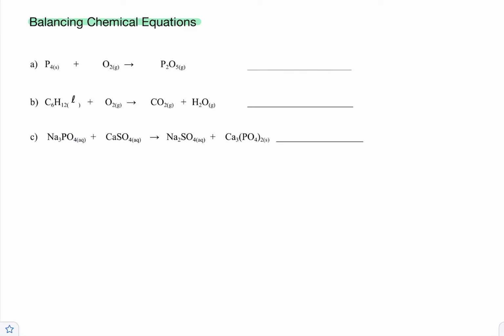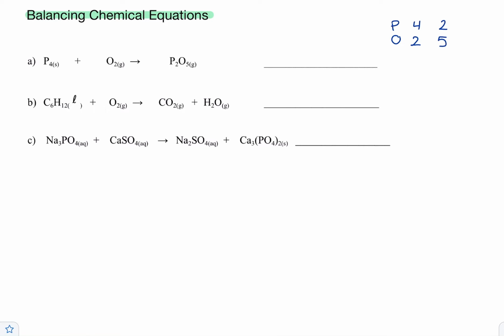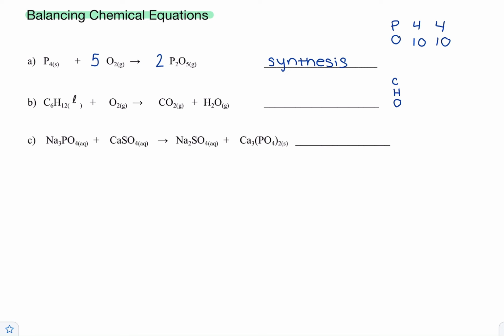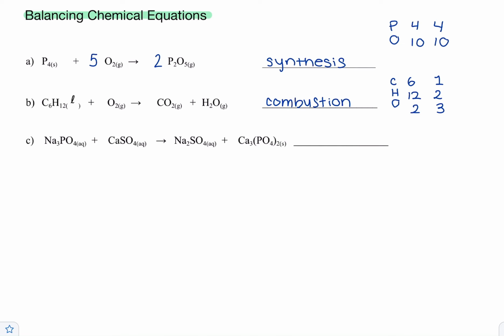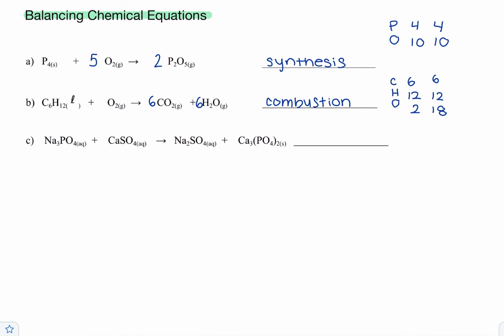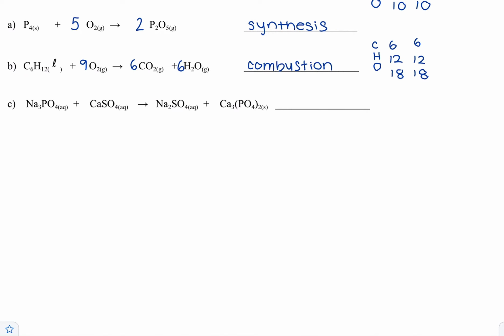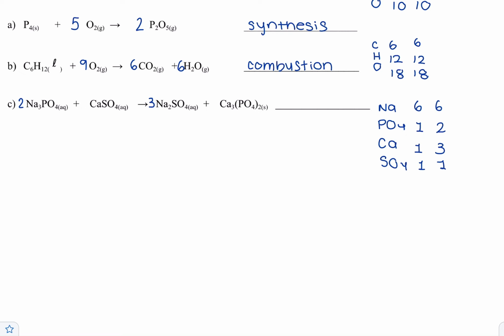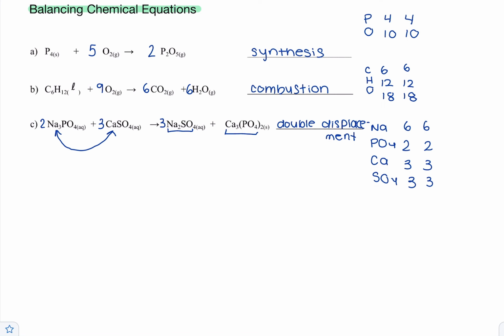Balancing Chemical Equations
Balancing chemical equations is a fundamental skill required in many chemistry classes. It can often seem over whelming having so many compounds and elements. In this video we will balance three different chemical equations using the chart method.